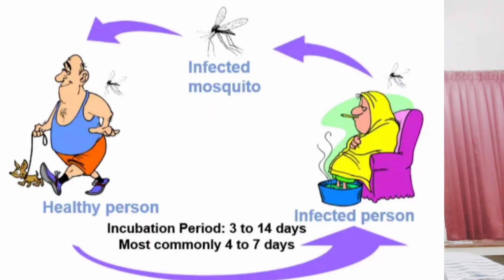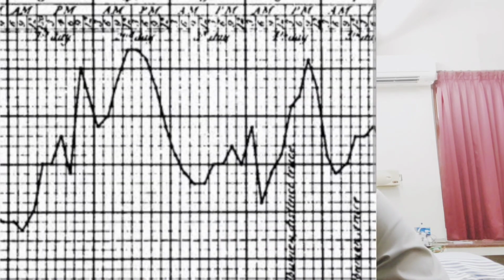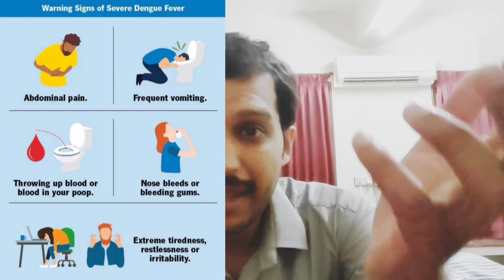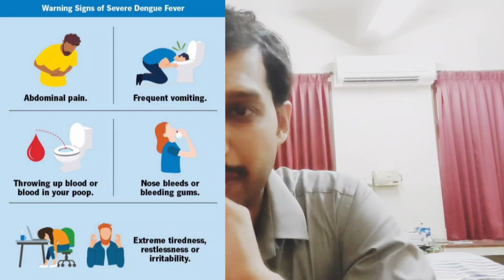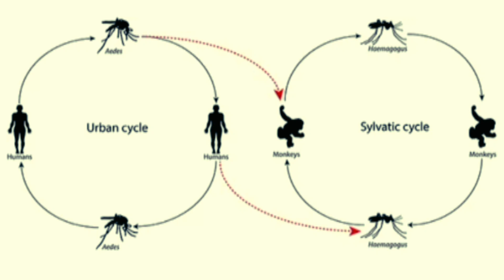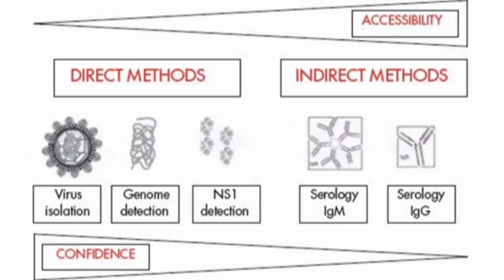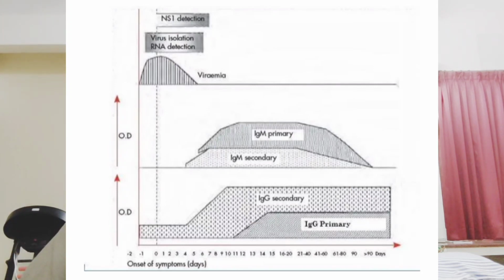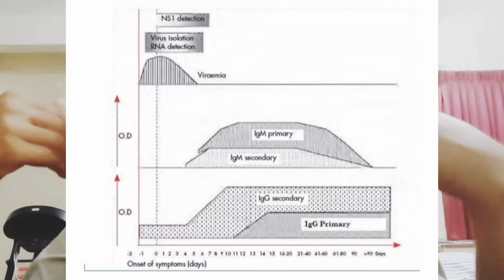Dengue Fever Explained | Everything You Need to Know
Let’s make learning physiology not just informative-but exciting and relevant.

📚 Let’s go beyond rote learning - let’s go BEYOND PHYSIOLOGY.